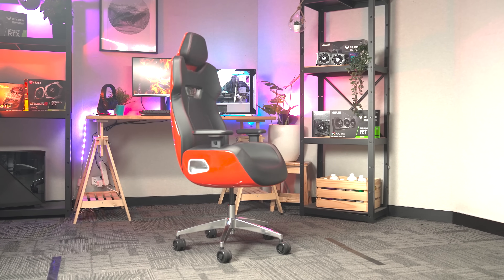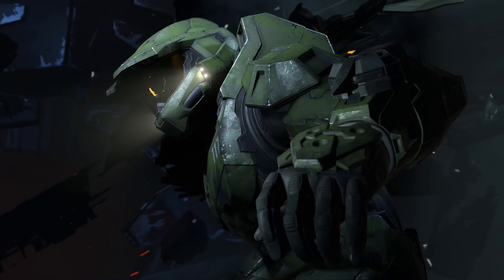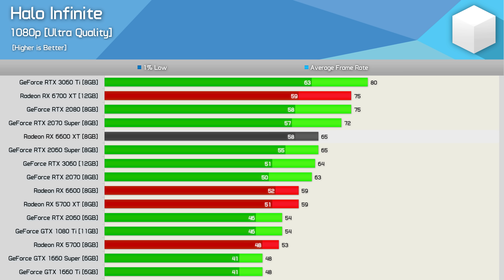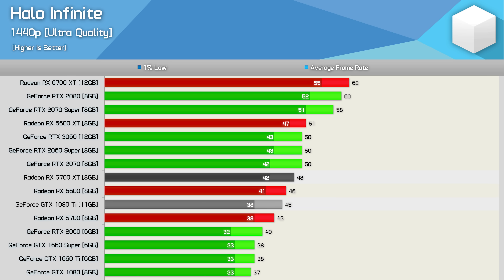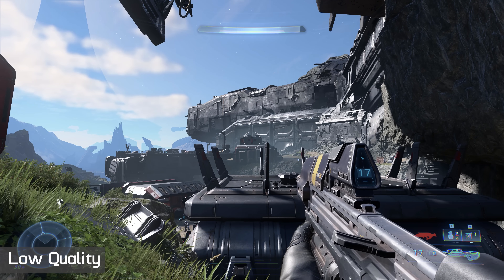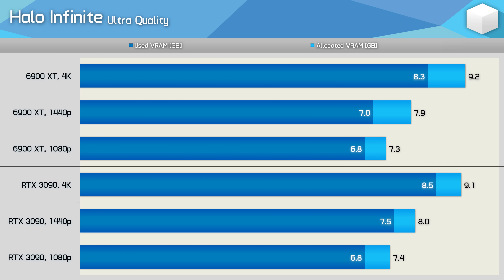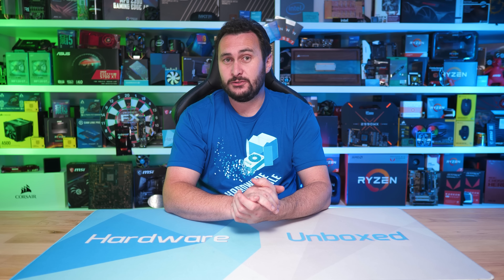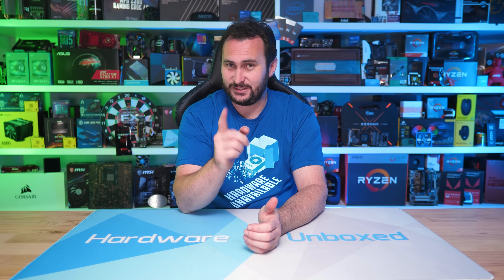Halo Infinite: GPU Benchmark, 30+ AMD & Nvidia GPUs Tested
Video Index:
00:00 - Welcome back to Hardware Unboxed
02:41 - Test System Specs
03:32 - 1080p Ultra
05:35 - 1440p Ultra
07:12 - 4K Ultra
07:48 - Preset Scaling
08:54 - Visual Quality Comparison
09:49 - VRAM Usage
10:35 - Final Thoughts

Halo Infinite: 30+ GPU Benchmark, Ampere vs. RDNA2